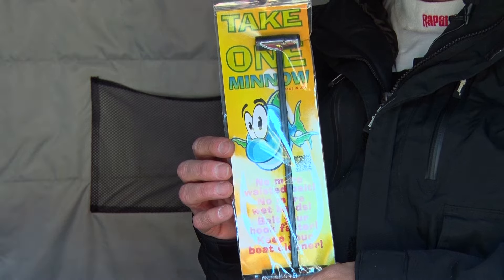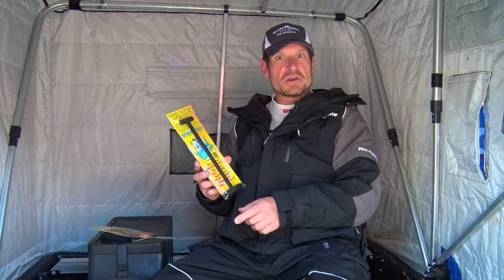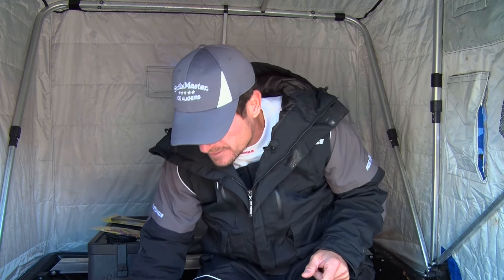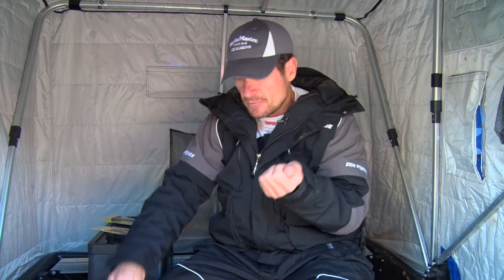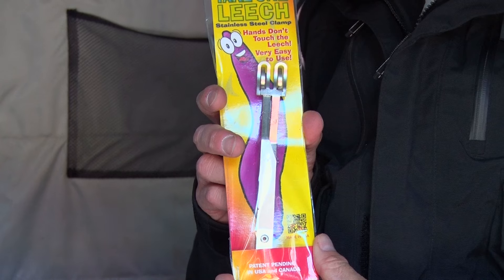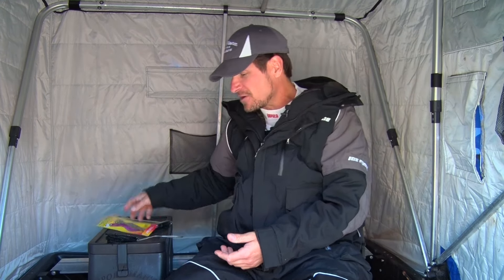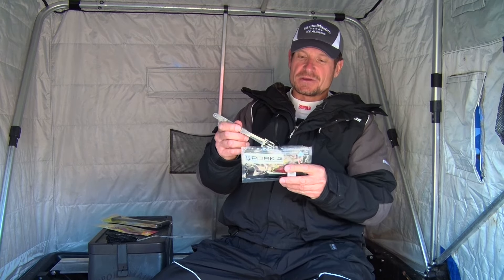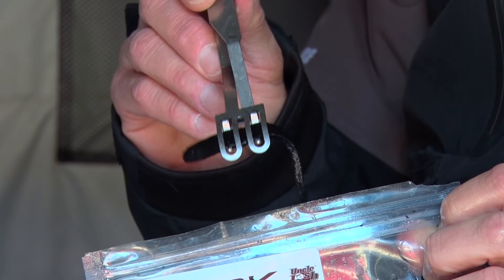MidWest Outdoors TV Show #1559 - TOTW with Roger Cormier on the Take One Minnow.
TOTW with Roger Cormier on the Take One Minnow.